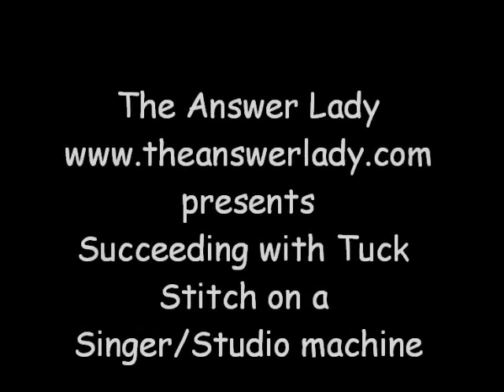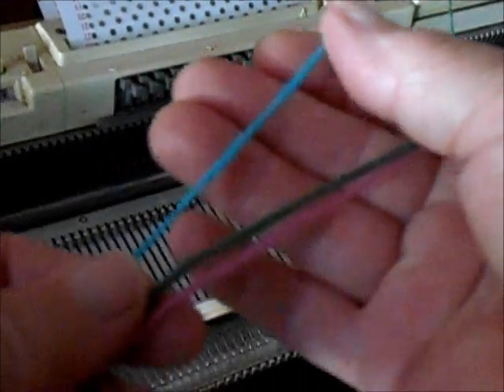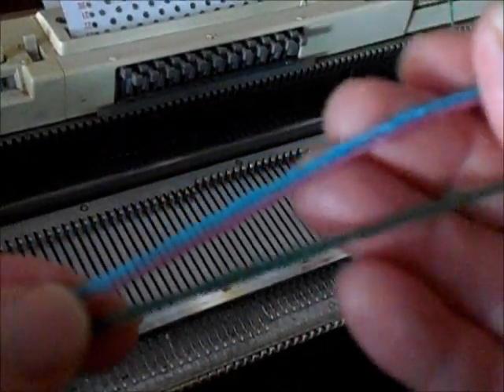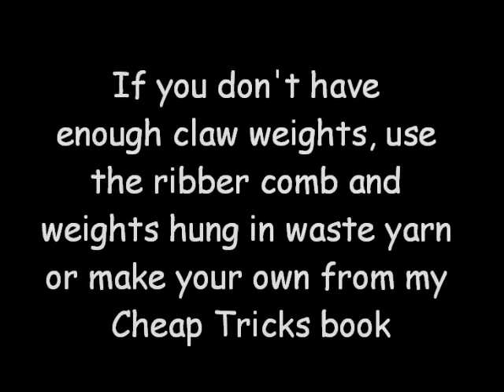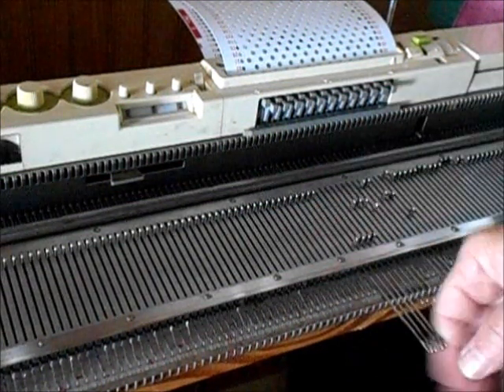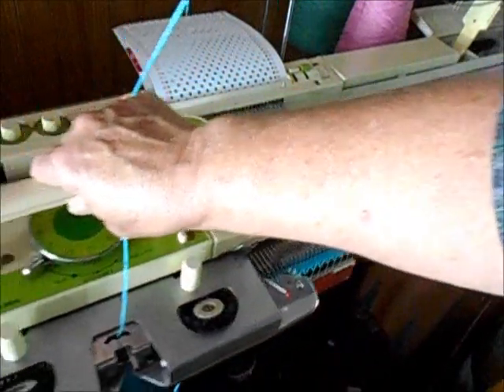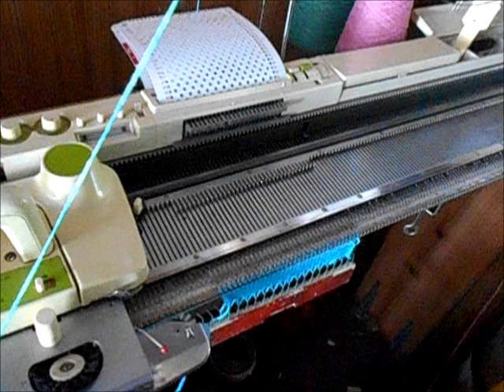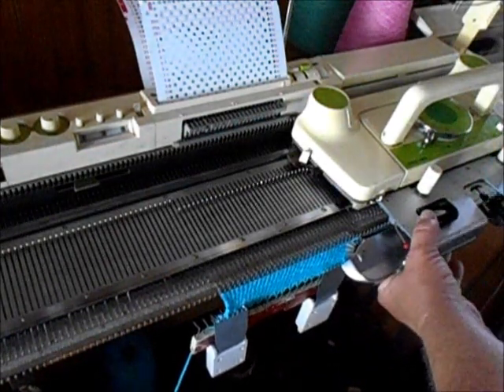Succeeding with Tuck Stitch on a Studio or Singer knitting machine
Tuck stitch on a knitting machine gives great texture but comes with some challenges. Here's how to succeed with tuck, especially on a Studio or Singer machine.